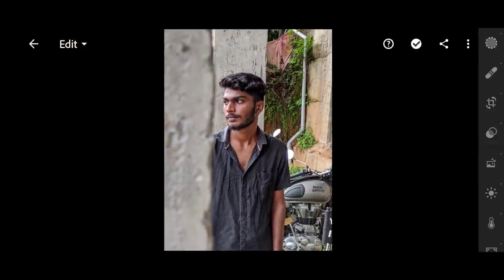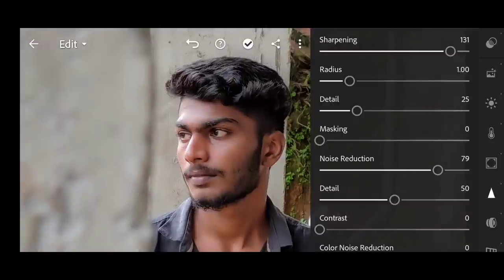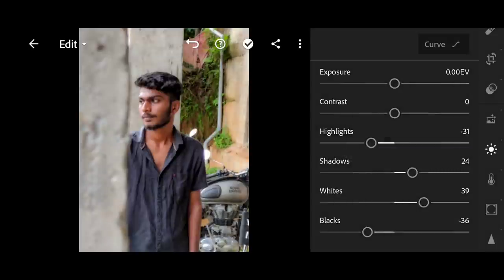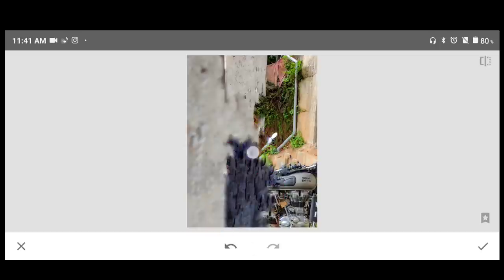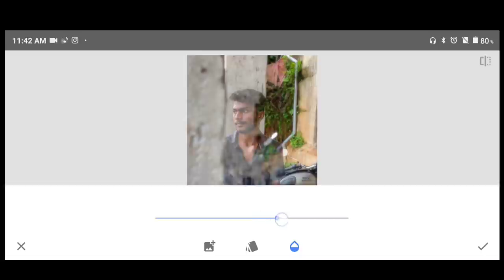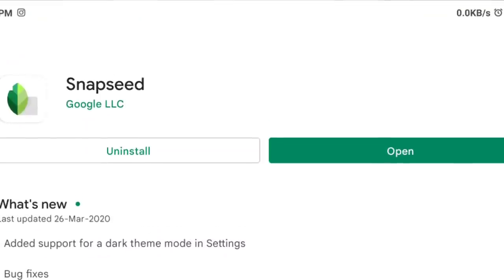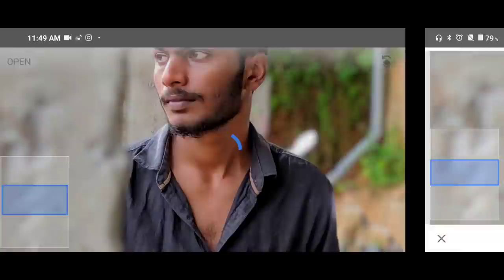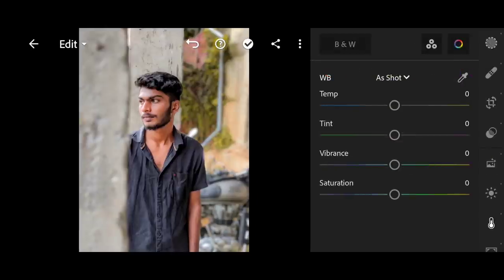How EDIT Mobile Photo Like Dslr CAMERA Image | mobile photo editing Tamil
Hello friends in this video i am share about how edit a mobile pics like a Dslr image. Its a mobile photo editing tips for every mobile photo editors . how to edit a mobile photo make smooth and blur background in snapseed and lightroom. iam using app for photo editing its lightroom mobile and snapseed.

00:00 intro
00:27 smooth mobile pic like dslr image
01:15 smooth edit  in lightroom mobile
04:13 blur mobile image background like dslr
07:03 retouching mobile image like pro